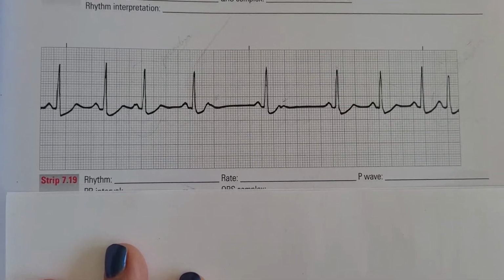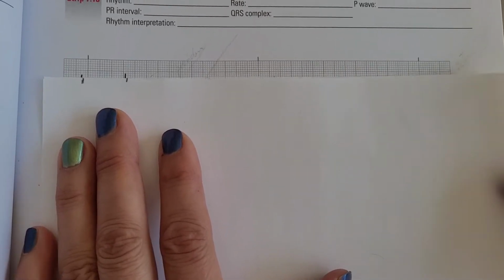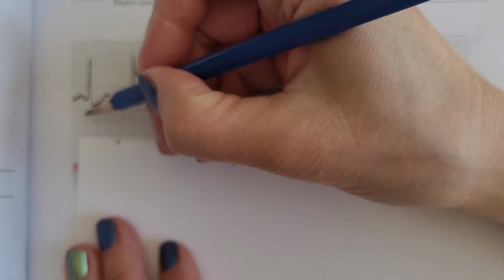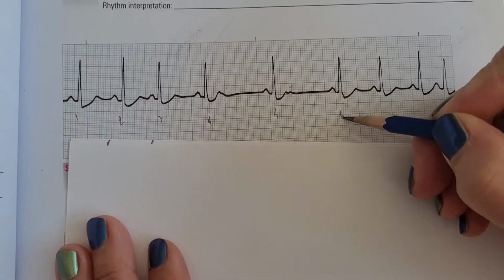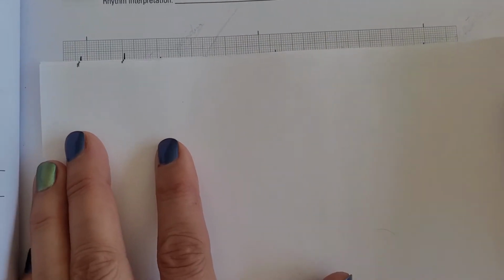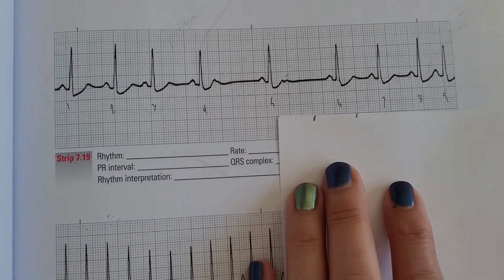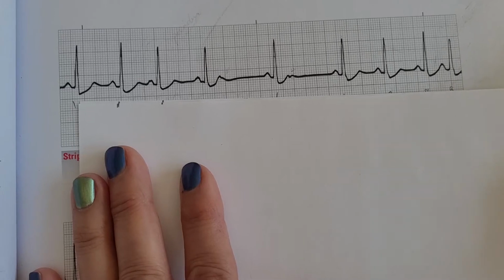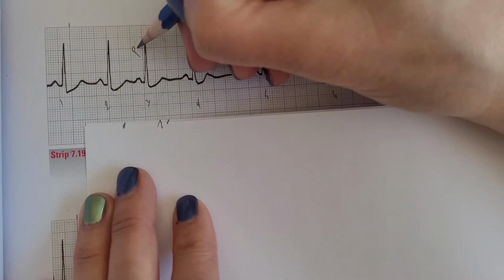PACs and non-conducted PACs example